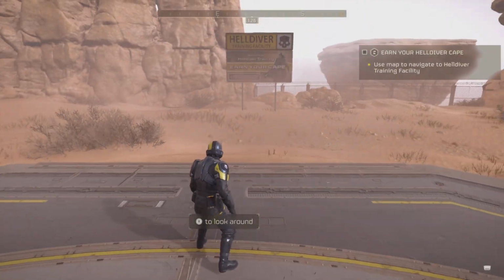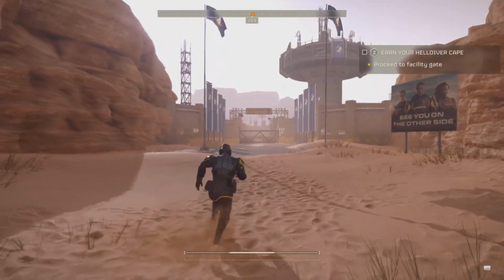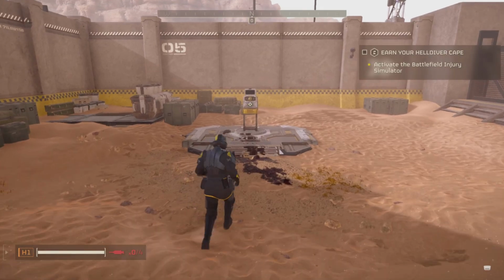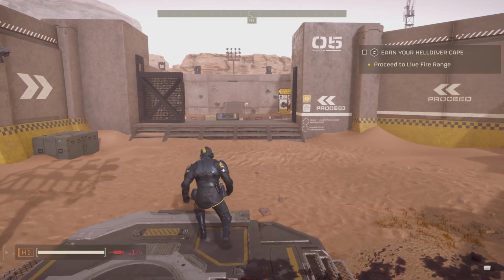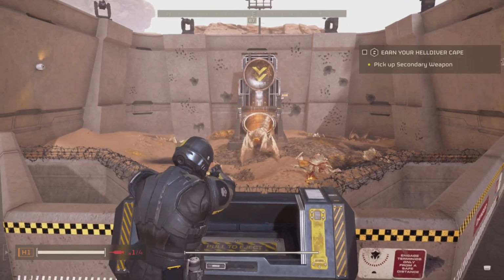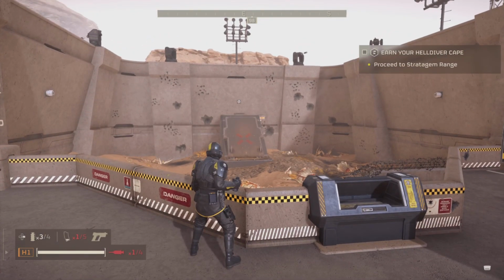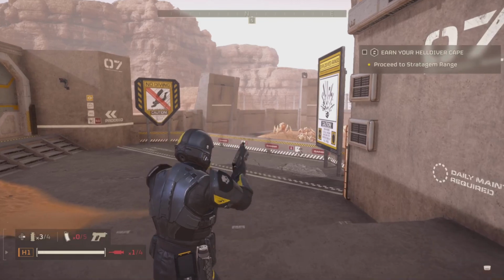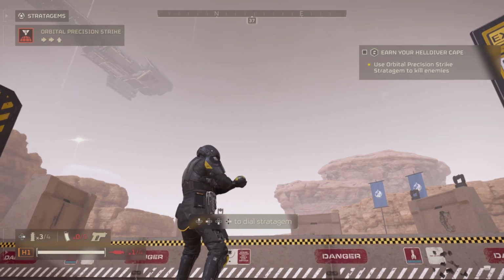"Helldivers Training Facility" - Helldivers II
Gameplay from the Helldivers Training Facility